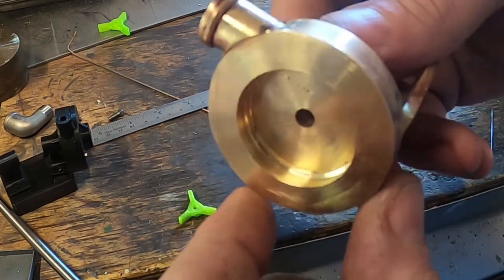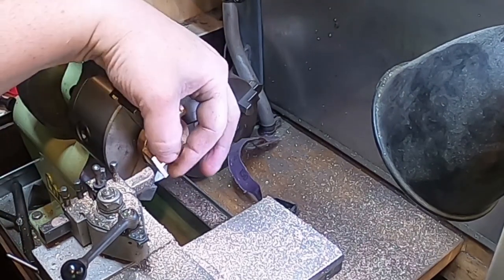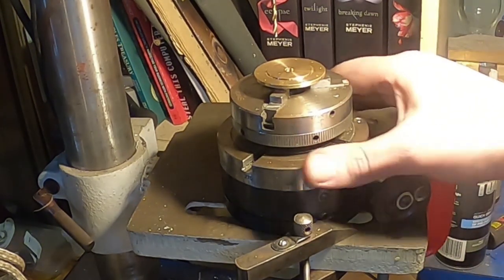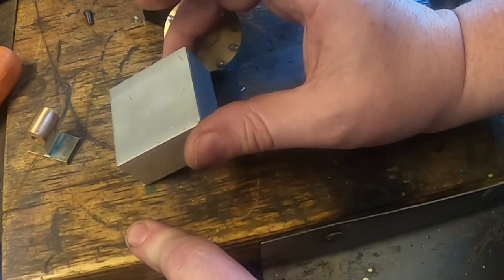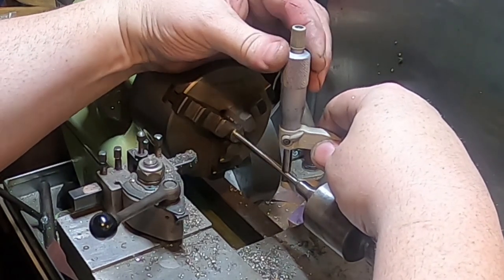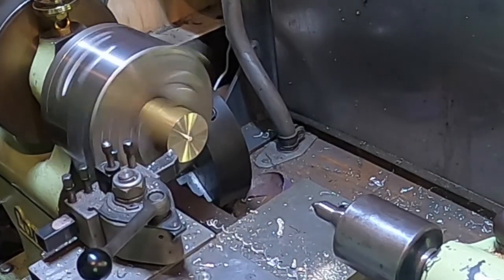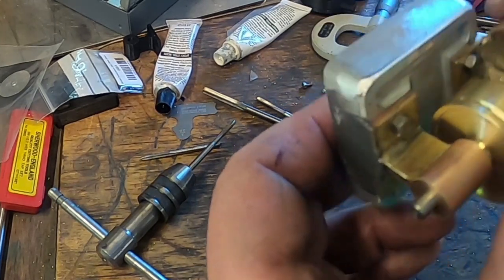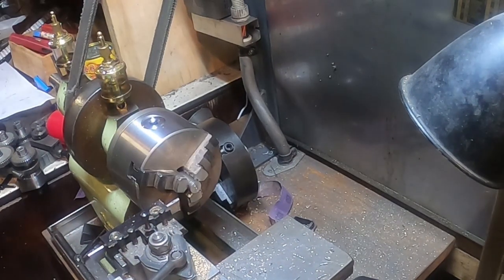Introducing the "400" Part 32 the other water pump parts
making the rest of the parts.  the OB Bolton P12 pump is an Australian design that was introduced around the same time as the Stuart 400.

Stuart turner produced the very basic "400" gas engine between 1920 and 1925ish. outdated design, financial depression and the run out of mains electricity would have inhibited sales, as well as the initial cost.